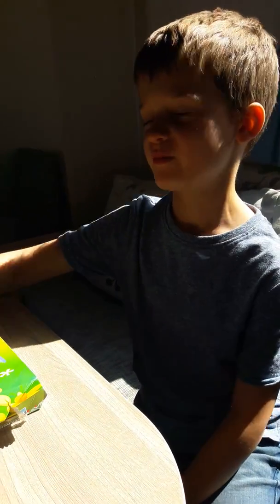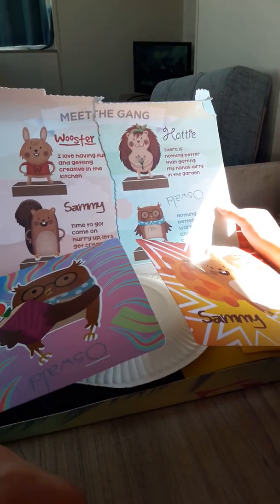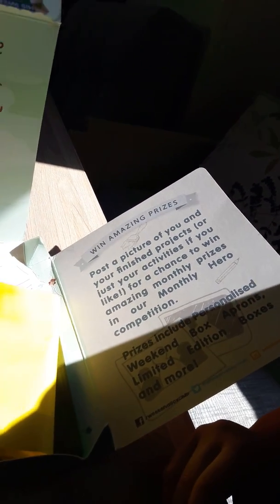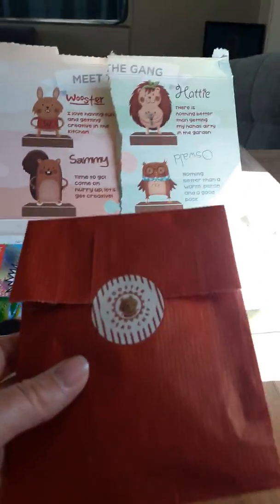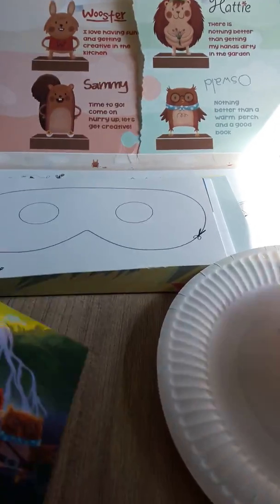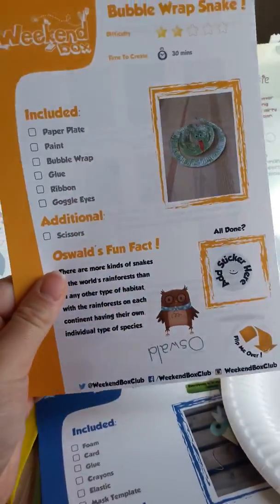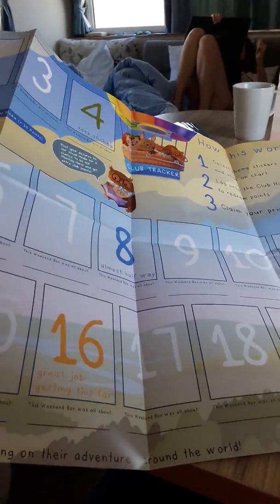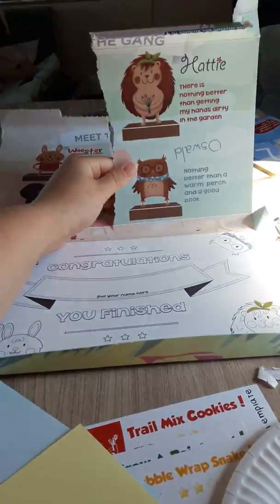Weekend box club review june 2017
Weekend box club review june 2017 - join me and my son jack as we open our first ever weekend box, whats inside? Join us to find out!